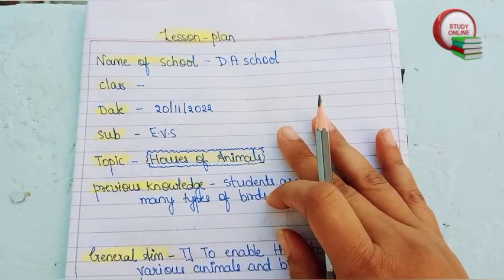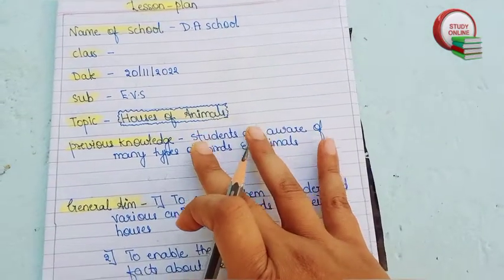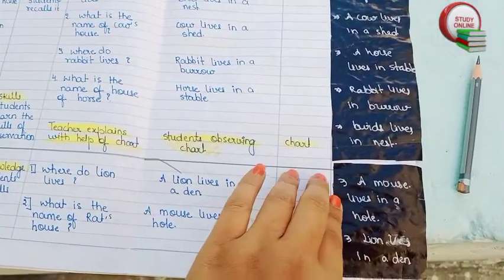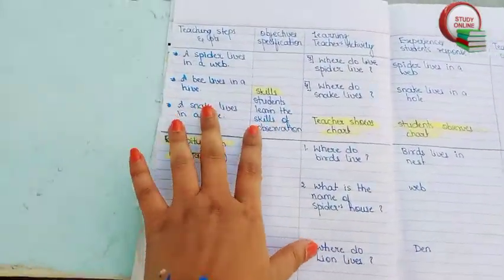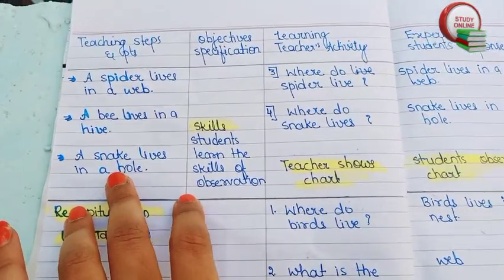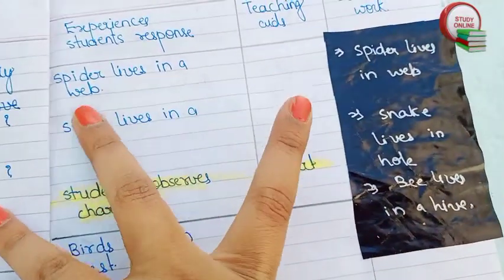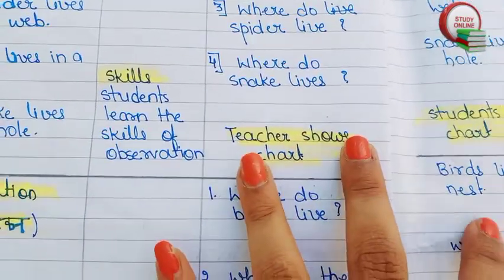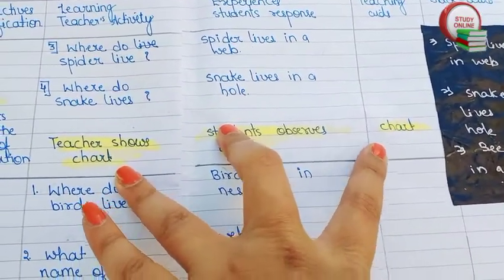lesson plan format/ EVs lesson plan/ science lesson plan